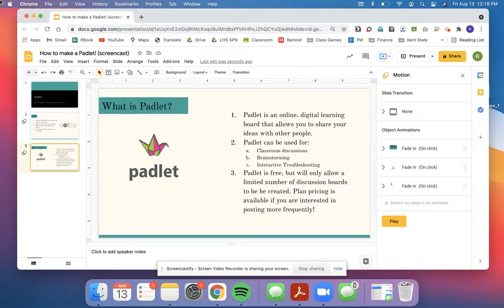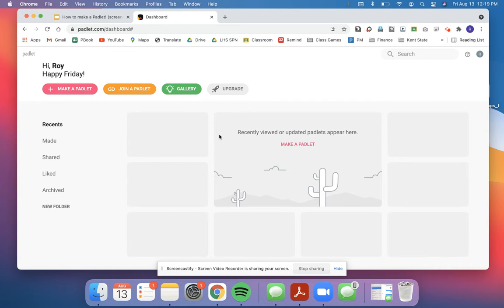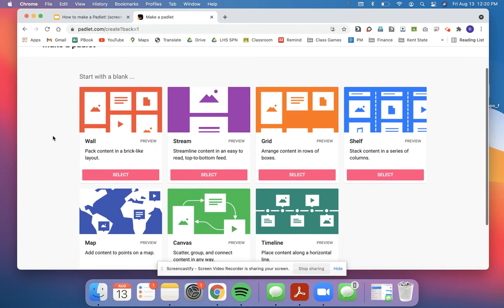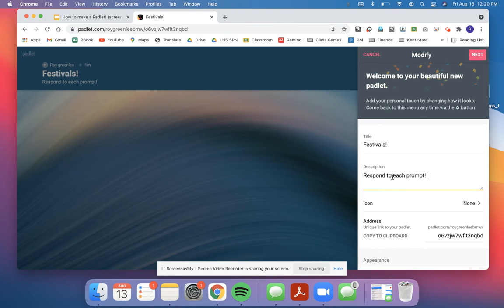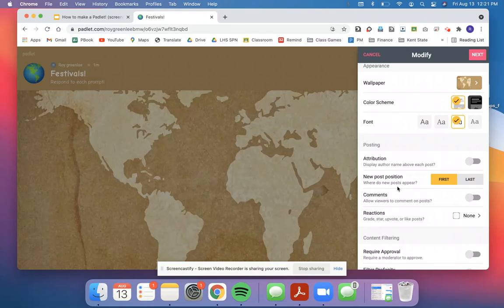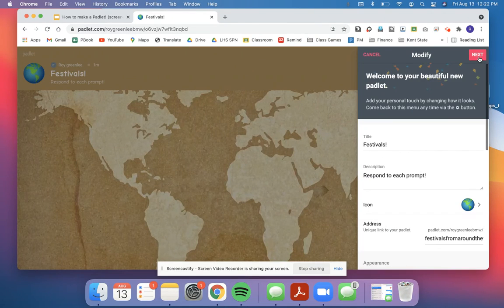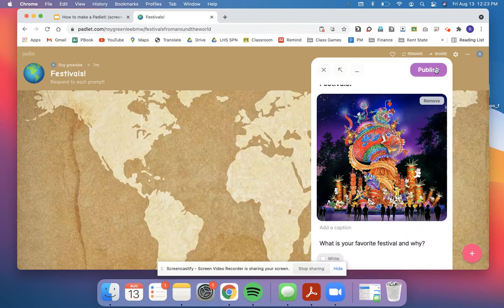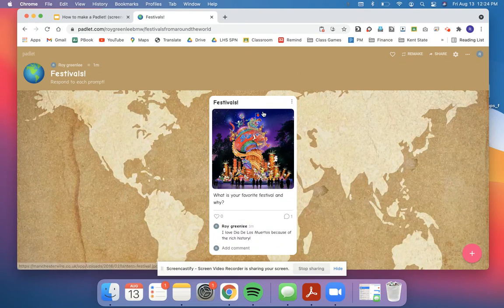How to sign up and use Padlet for classroom discussions!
In this tutorial, I discuss how to sign up and utilize Padlet. This tutorials is designed to show users how to use it for classroom discussions.